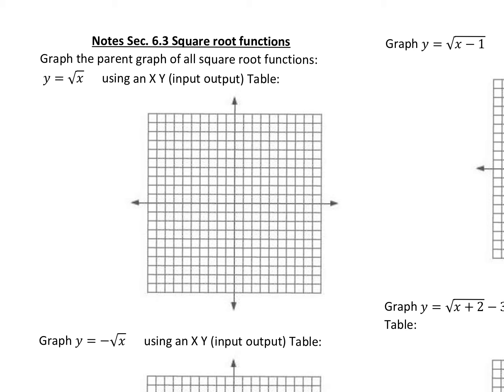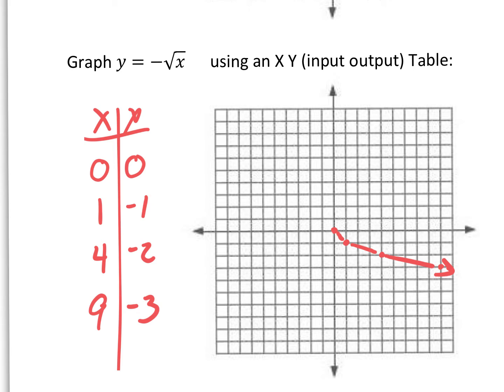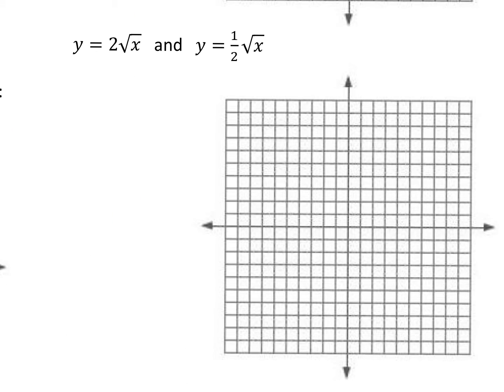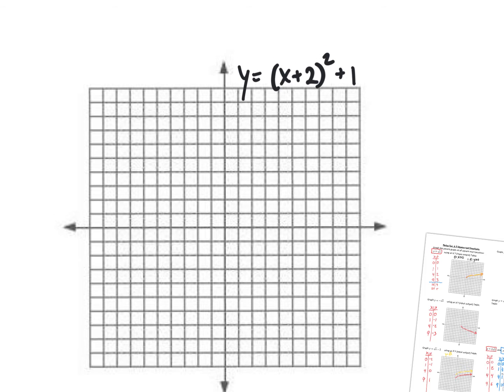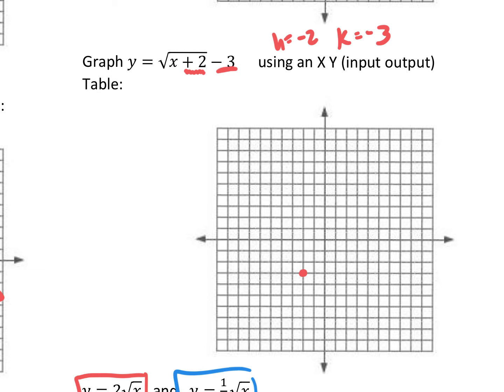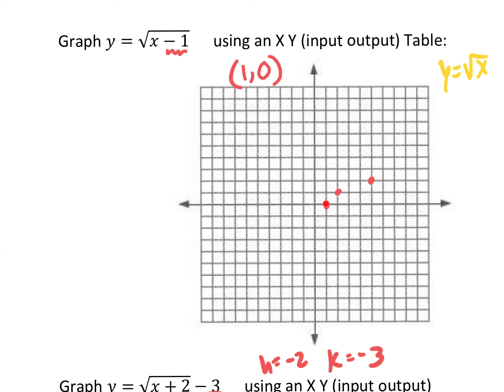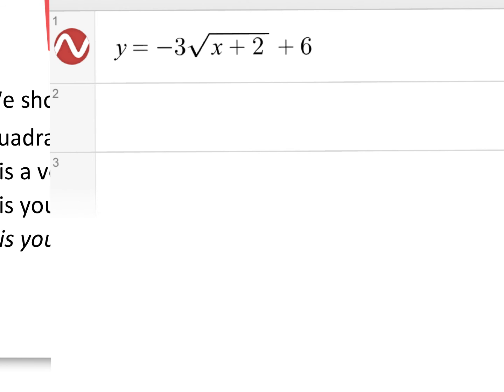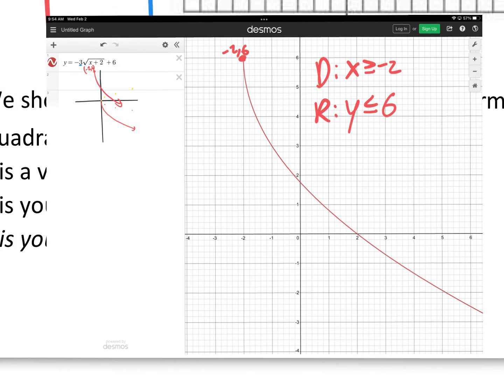6.3 Notes & practice Graphing radical functions p8.mp4